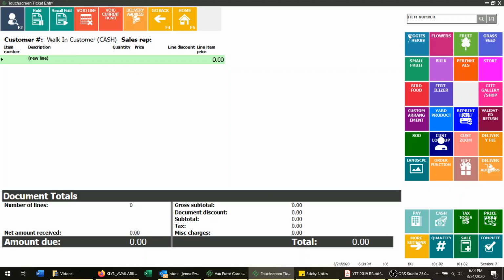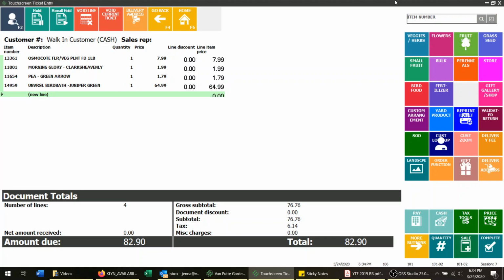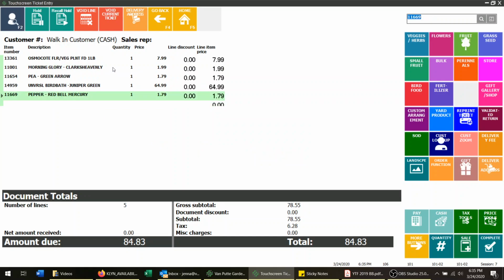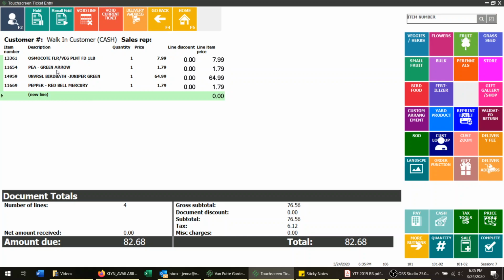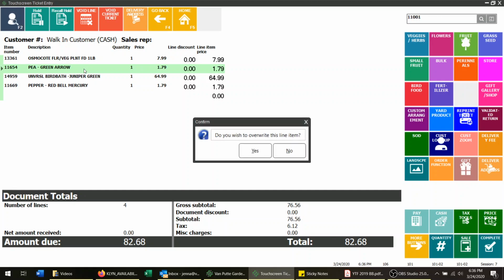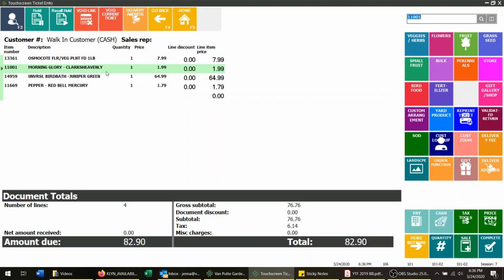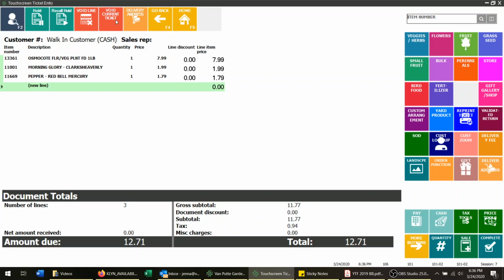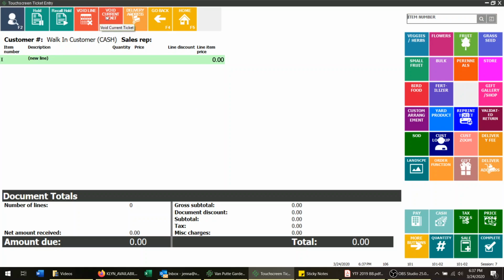Voiding Lines & Tickets in Touchscreen